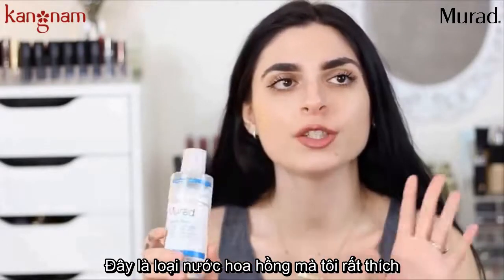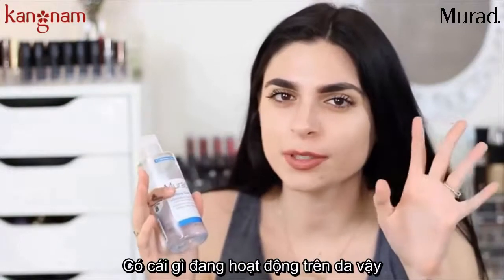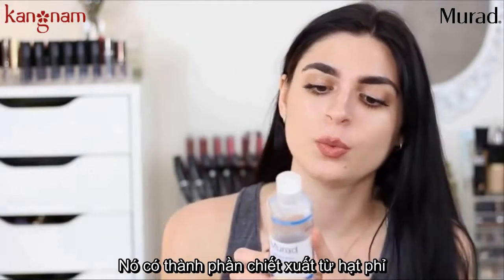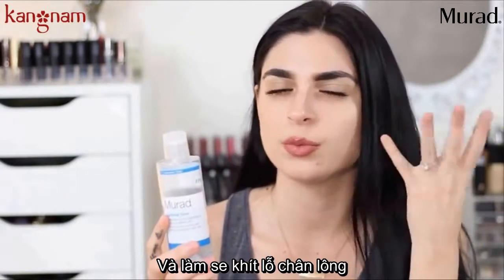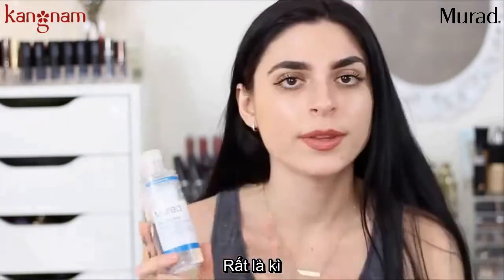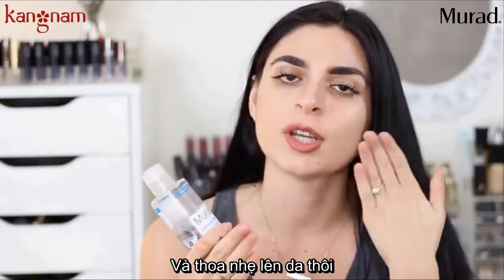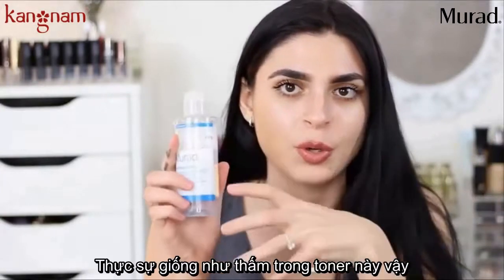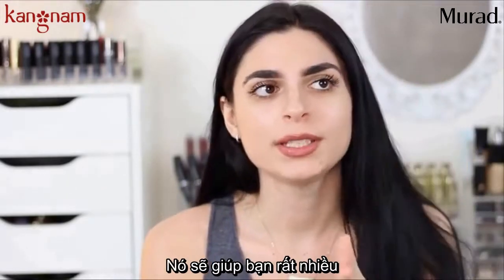Cùng Beauty Blogger Doma Camaj tìm hiểu về Toner tinh khiết da Murad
Toner tinh khiết da CLARIFYING TONER MURAD được tạo nên từ sự kết hợp giữa các dưỡng chất thiên nhiên giúp làm sạch lượng dầu dư thừa trên bề mặt da và phục hồi sự cân bằng cho làn da bị mụn, giúp da tươi tỉnh.